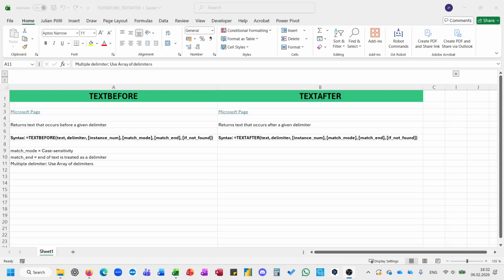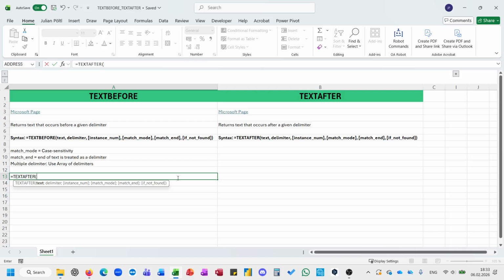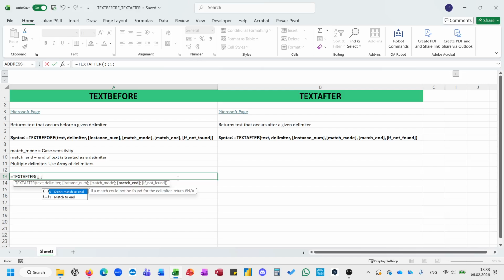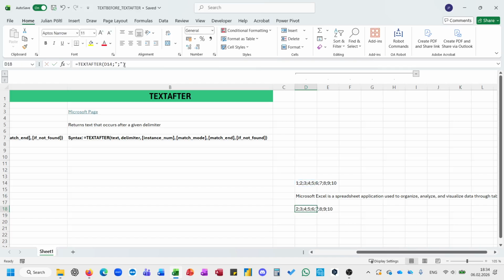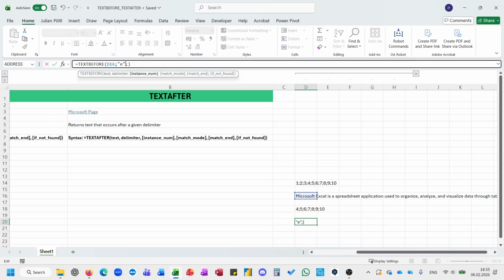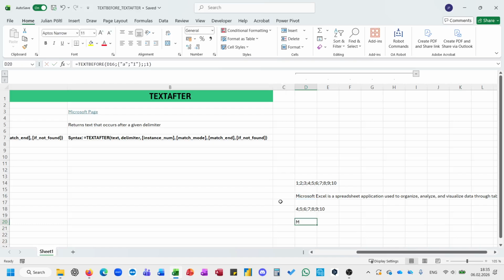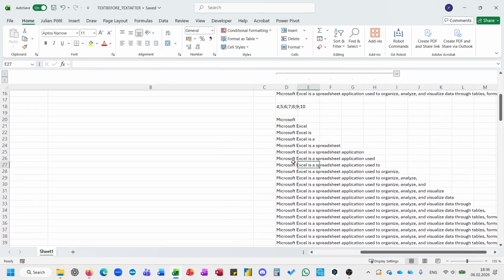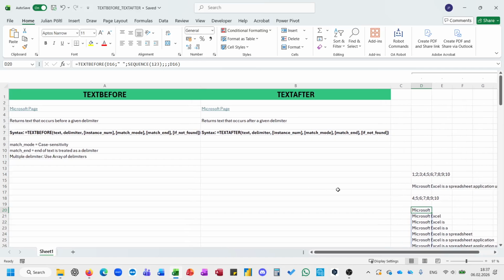TEXTBEFORE & TEXTAFTER - Excel Function Series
Detailed video about the TEXTBEFORE and the TEXTAFTER functions, showing the syntax and how and when to use it.

TEXTBEFORE: Returns text that occurs before a given delimiter
TEXTAFTER: Returns text that occurs after a given delimiter